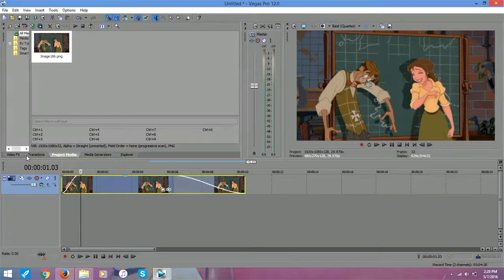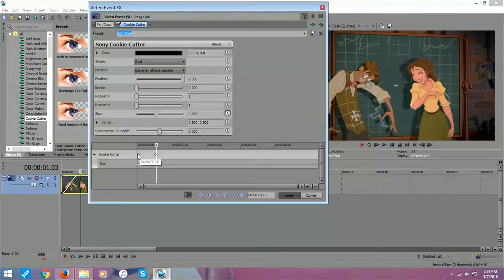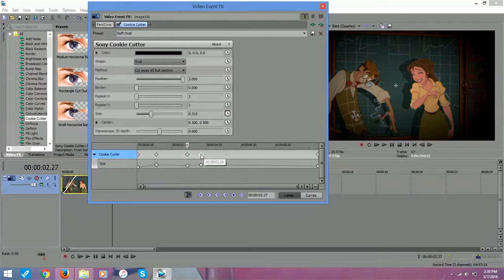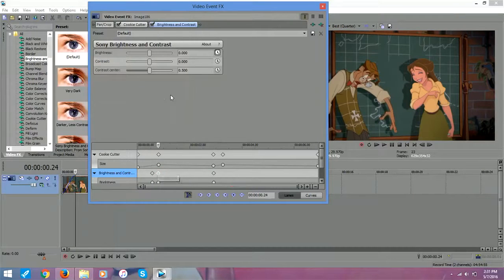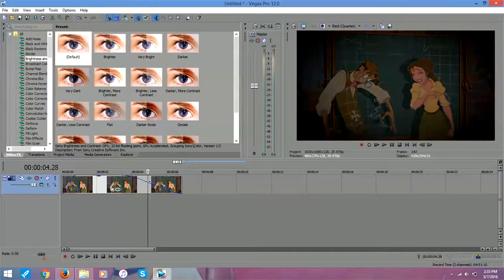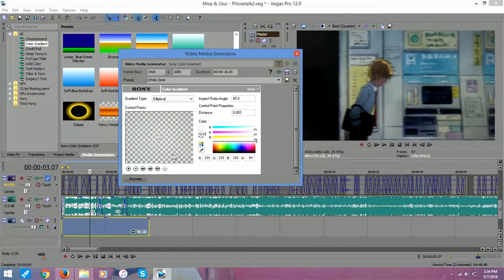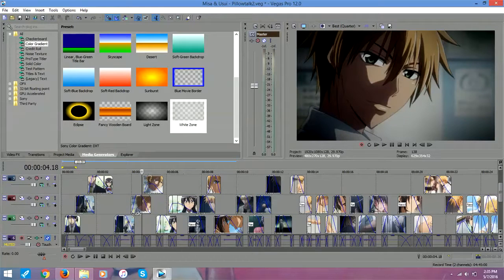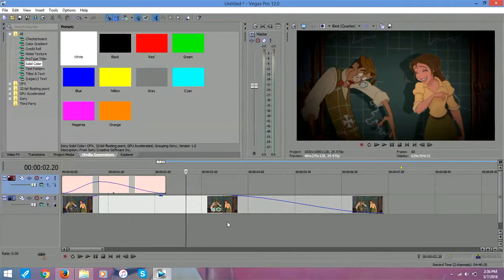vegas tutorial || flashes: a review plus new tricks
{try to ignore the horrible quality and audio hgflkhjkl}
warning: I love to make my own sound effects. Beware. ;D

Last tutorial for today, guys! Promise XD

I was requested by ceruleangrl510 to cover some more tips and how-to's for flashes, so I figured it was a perfect opportunity to share a new trick I learned just a couple days ago (:

I apologize for the terrible luck in audio and video quality. The new mic I ordered failed to work (*sigh*) and I was planning on doing this today anyway. So yolo XD
Things covered in this tutorial:
- Using cookie cutter as a flash (0:51)
- Review of brightness & contrast (6:32)
- Review of using a color gradient (8:59)
- Flashes with a solid color generator (10:37)

Got any questions? Just ask! :3